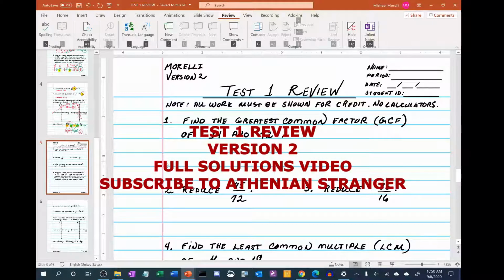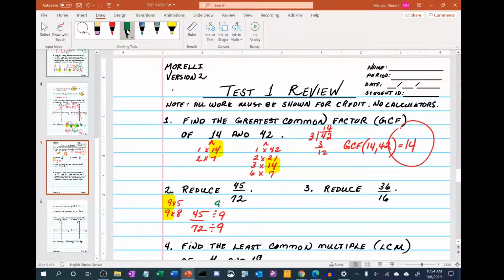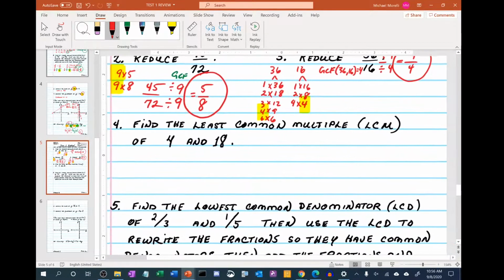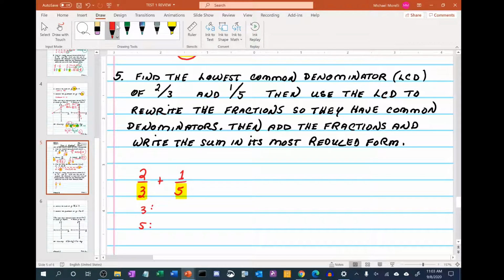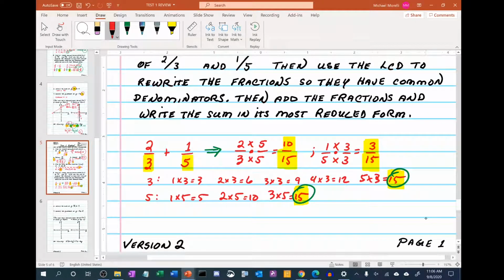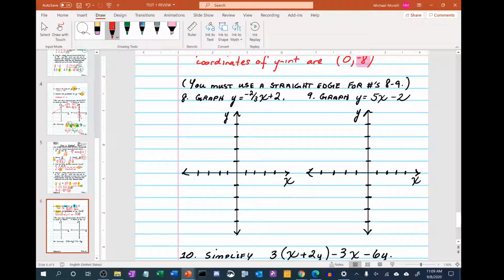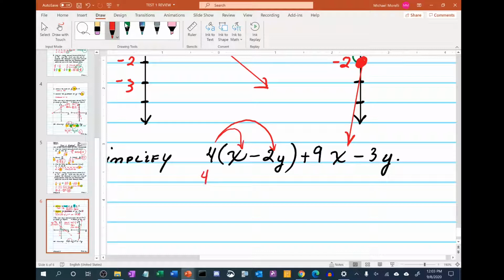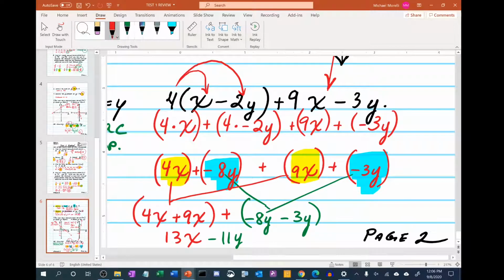Test 1 Review Version 2 Solutions